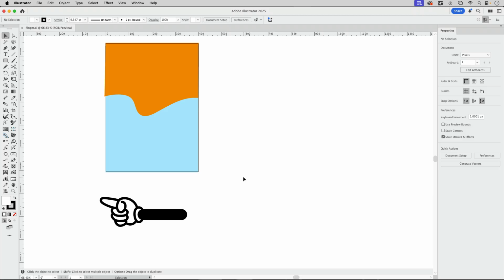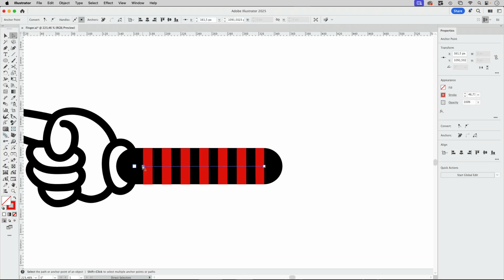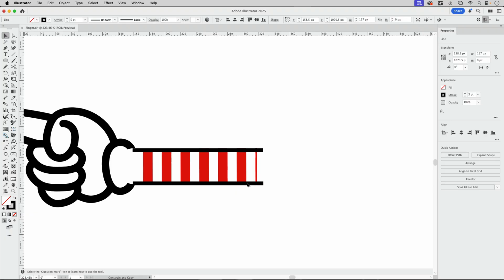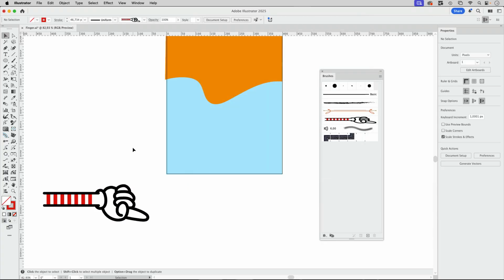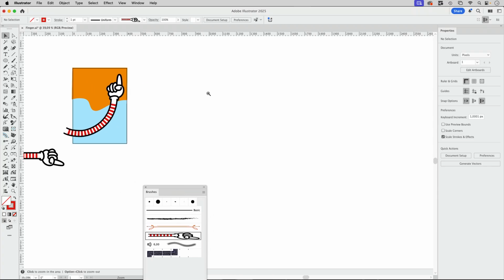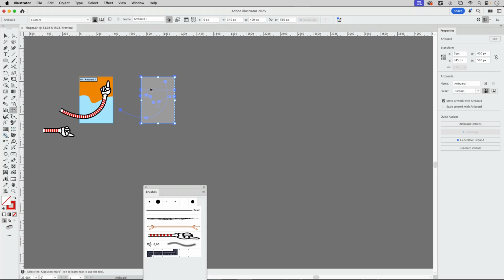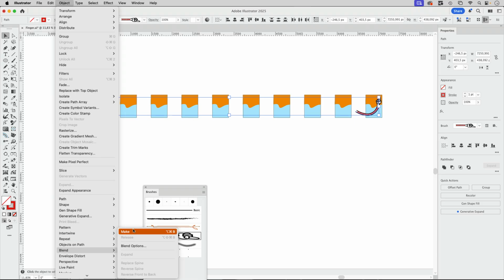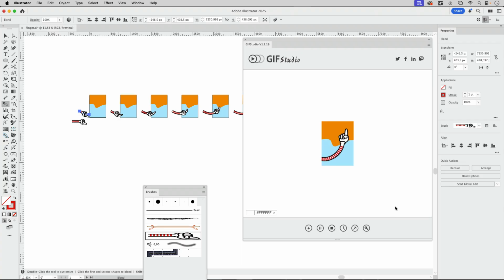Mom Wouldn't Approve: Pointing Your Finger And Animating It in Adobe Illustrator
How to animate a pointing finger in Illustrator.